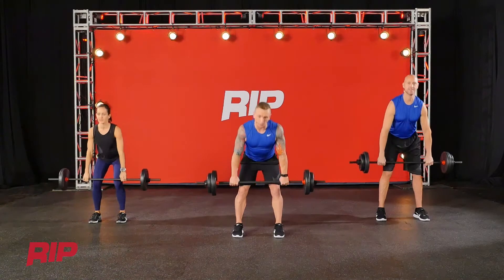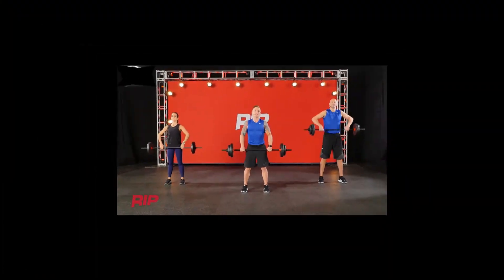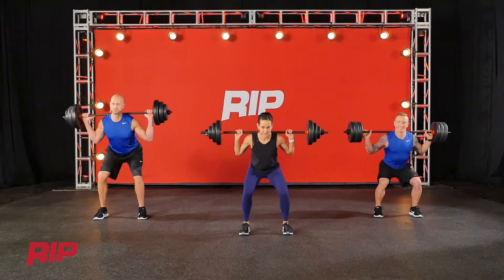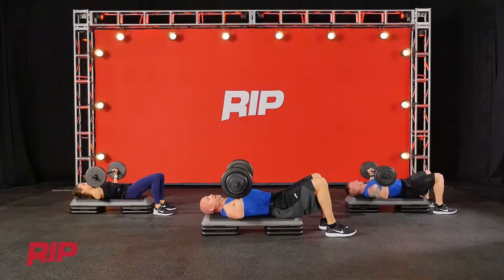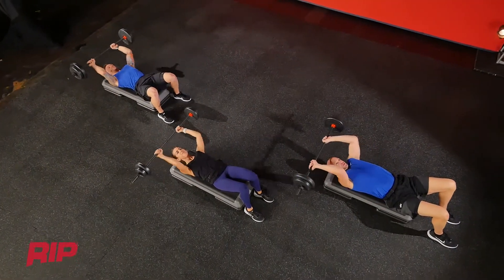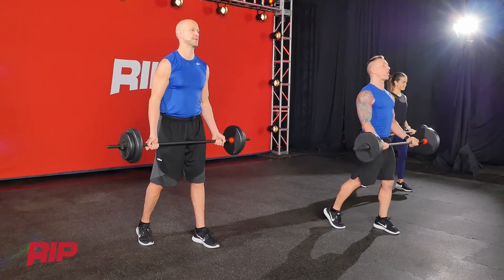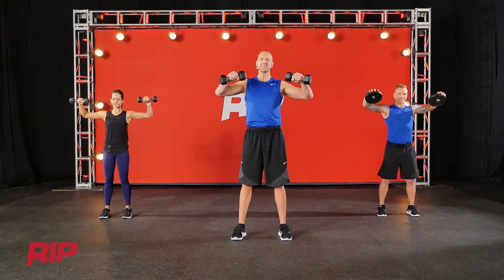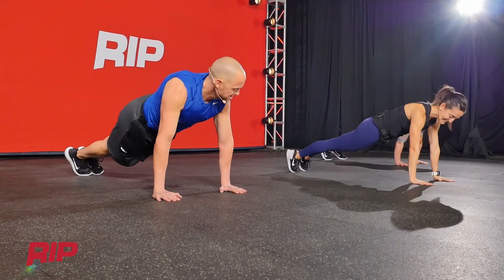Power Music Group Rx RIP 24 on Fitness On Demand™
RIP is a barbell workout that incorporates functional orthopedic strength training. Every movement plane is attacked using weights and body weight. Featuring safe and motivating exercises, and great music to create a thrilling group fitness atmosphere. Now available on Fitness On Demand™ virtual group fitness systems.

FitnessOnDemand is a global leader in the collection, curation and provision of high-quality, premium digital fitness content from some of the world’s leading names and experts in personalized fitness. We provide true omnichannel content to health clubs, luxury apartments, hotels and other fitness facility managers including hundreds of premium workouts and on-demand content options wherever users need it: in studio, around the facility or at home. Our hybrid solution enables facilities to offer premium virtual fitness both on-site and direct to their users on-the-go.